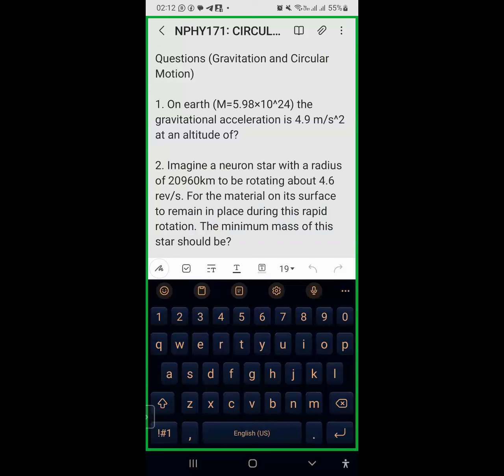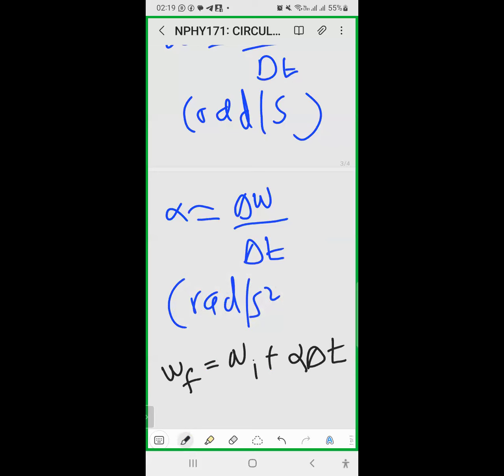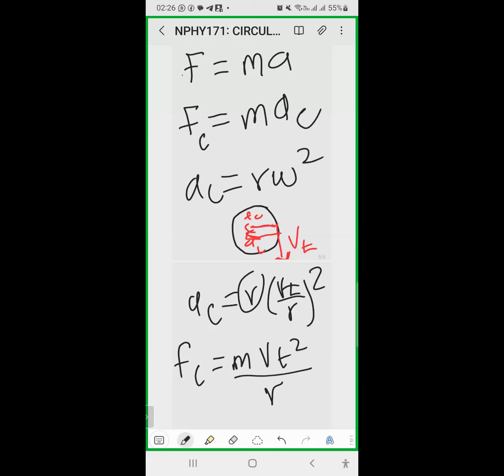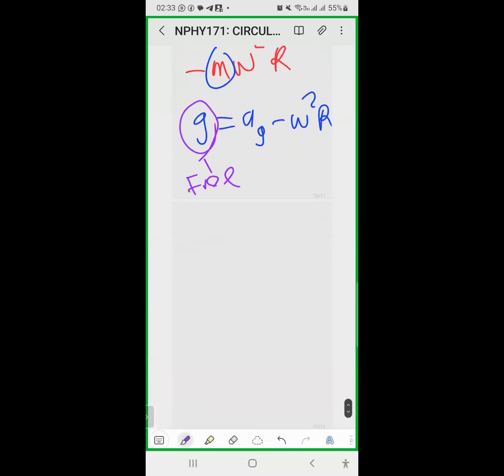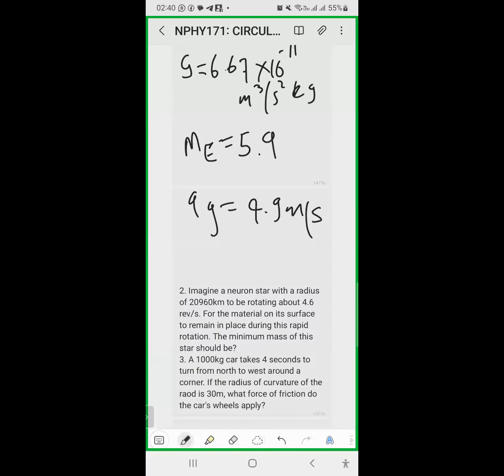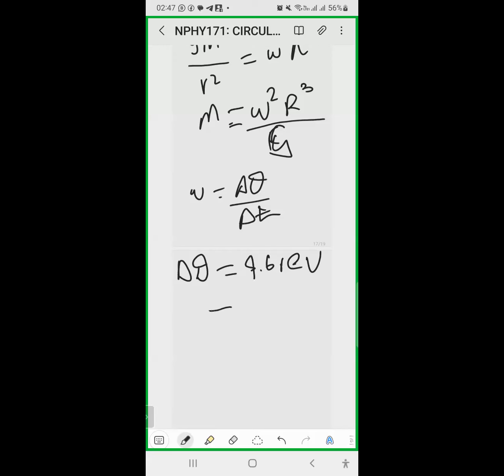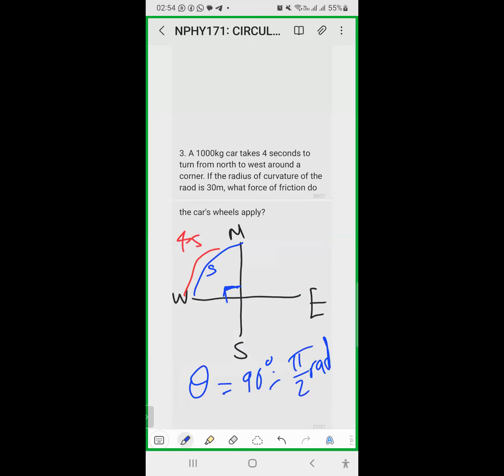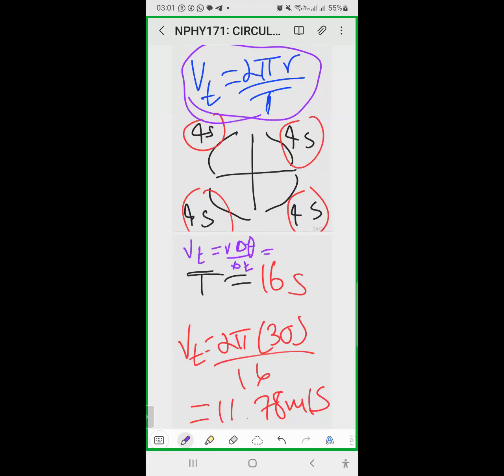Summary Lesson on Gravitation and Circular Motion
Focus:
- Uniform Circular Motion
-Angular displacement, speed, and acceleration
-Rolling without slipping
-Centripetal force and Acceleration
-Universal Law of Gravitation
-Gravitational acceleration
-Free fall Motion or acceleration